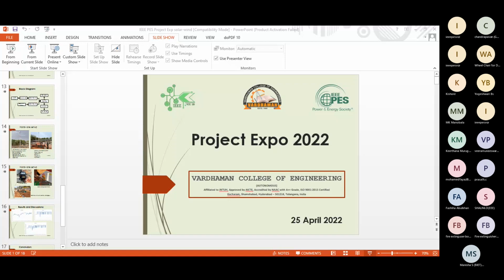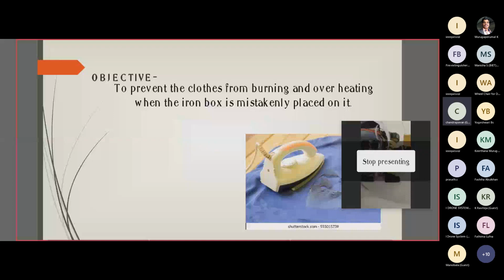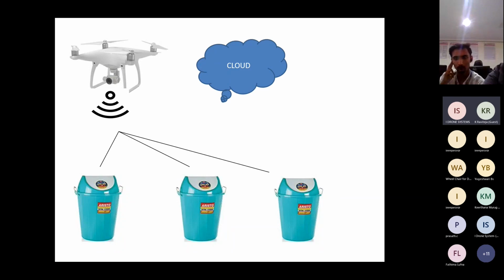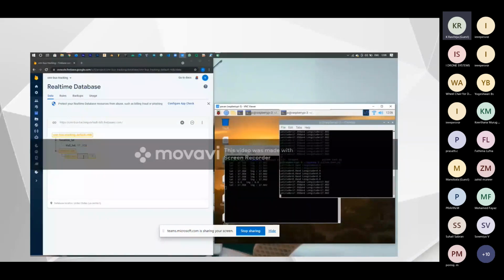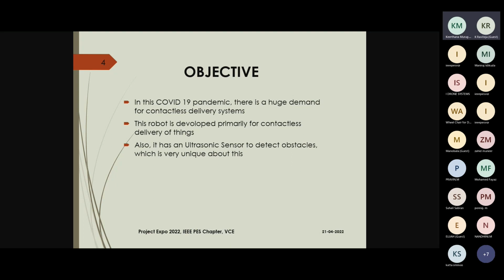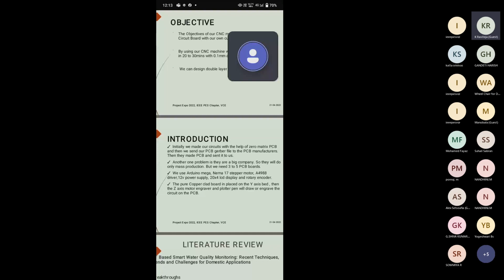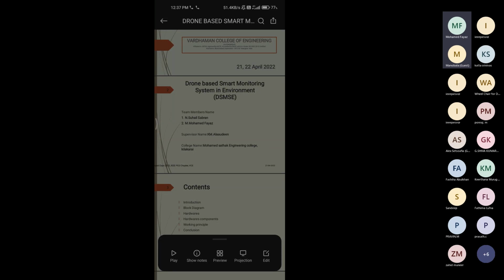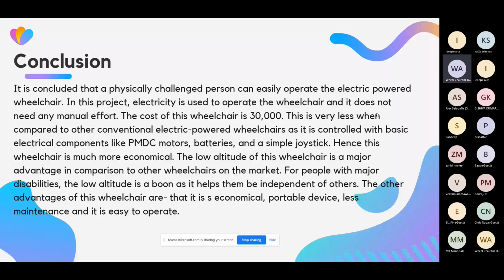IEEE PES Week Project Expo - 2022-04-25 - Meeting Recording